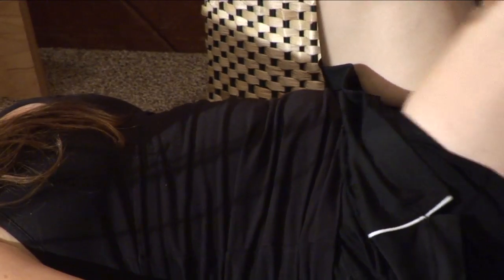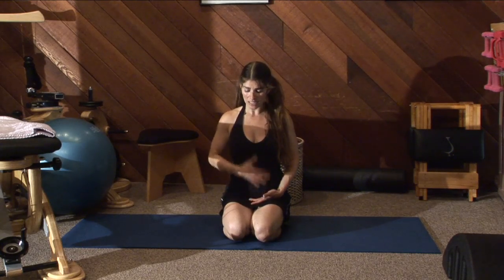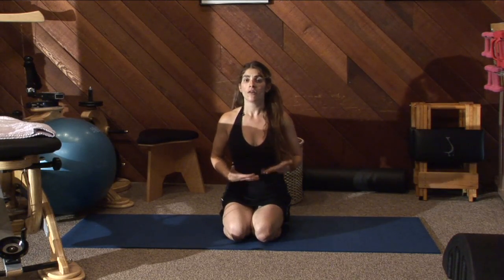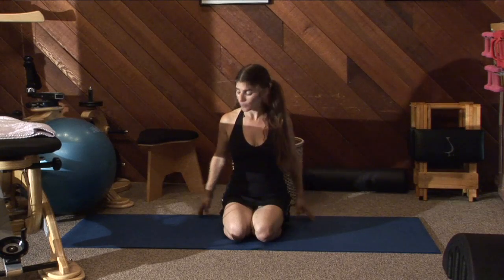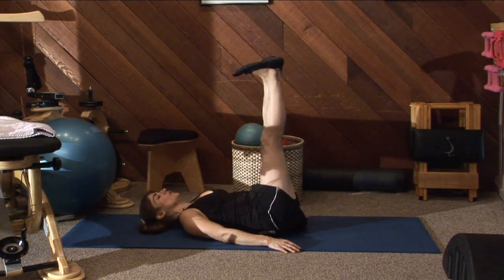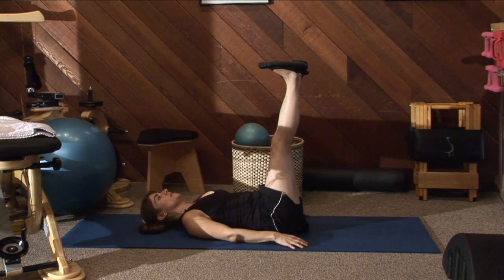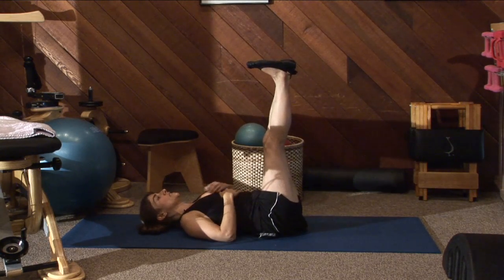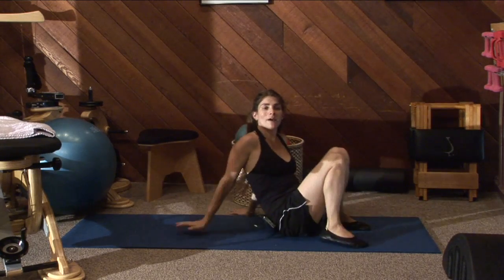Personal Fitness : Great Lower Abdominal Workouts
A great workout for the lower abdominals involves a stabilization of that part of the body. Learn about exercises that challenge the abdominal muscles with help from a personal trainer in this free video on personal fitness and lower abdominal exercises.

Bio: Melody Schoenfeld, CSCS, CMT, RKC is a certified, highly educated personal trainer with almost 20 years of training experience in many different disciplines.

Series Description: Greater personal physical fitness can be achieved through a variety of exercises with emphasis on the abdominal muscles, posture and resistance training. Learn how to get into better shape in this free video series on exercise and fitness.